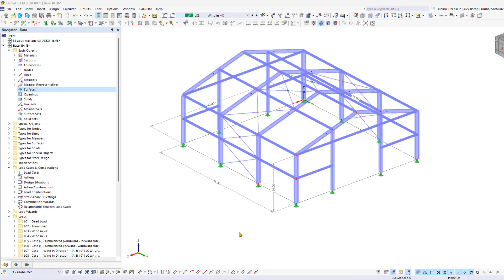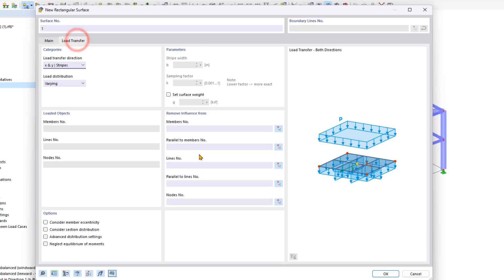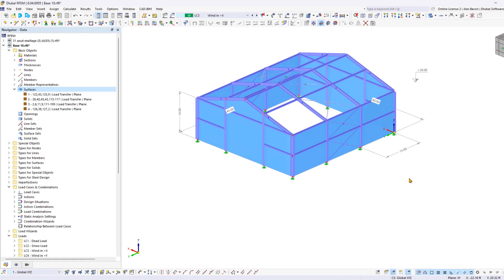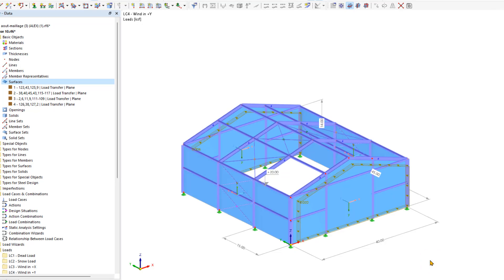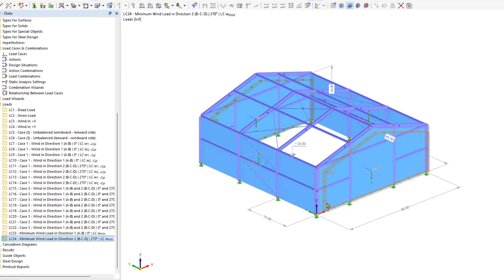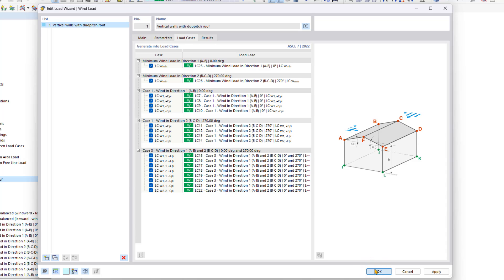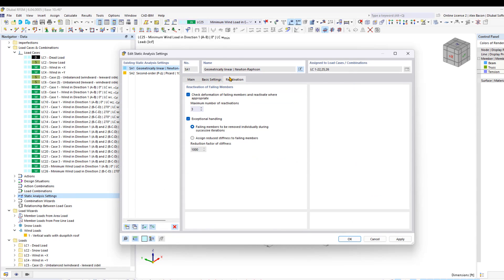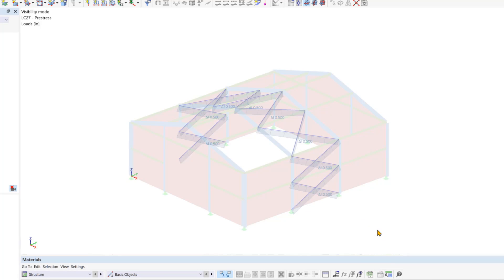RFEM 6 Tutorial for Beginners | 014 Loads | Load Transfer Surface (USA)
In this video, we will create horizontal wind loads using load transfer surfaces.

Content:

00:12 Create surface boundary
01:48 Create load transfer surfaces
03:50 Wind load in X-direction
04:47 Wind load in Y-direction
05:40 Merge loads
06:12 Duopitch roof and vertical wall loading
06:36 Structural stability